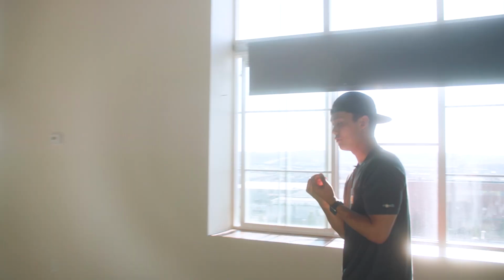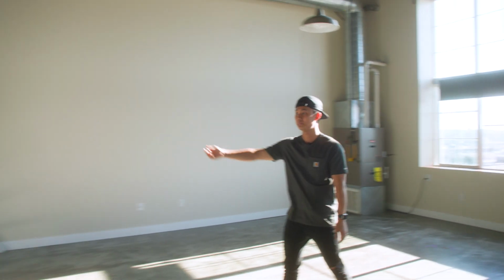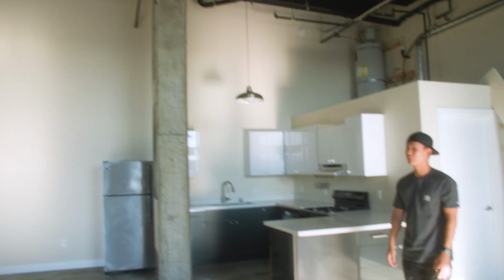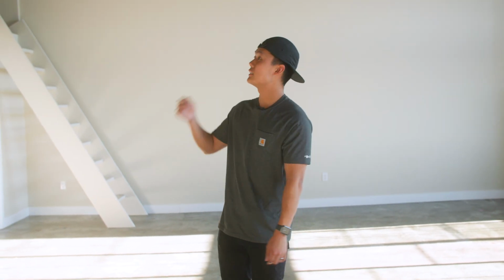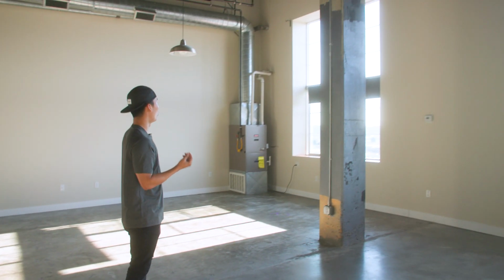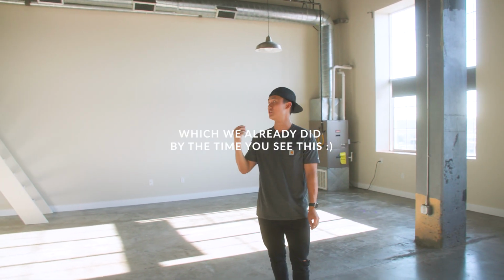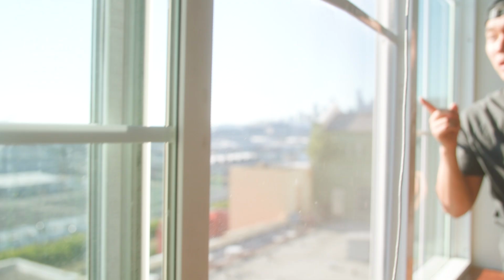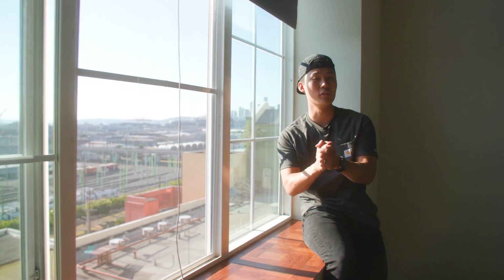A New Chapter | Photo Studio in Seattle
I wanted to show you my new photo studio in Seattle. This video is a little bit of a different style than you might be used to seeing from me but this is an important milestone for myself and the community here so I wanted to share it with you all.